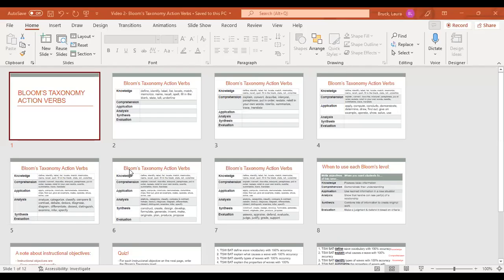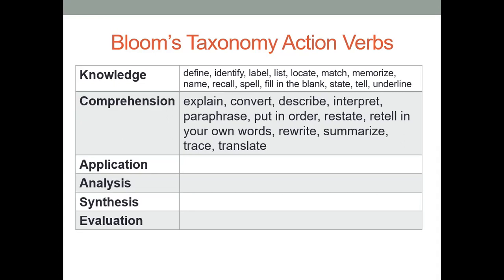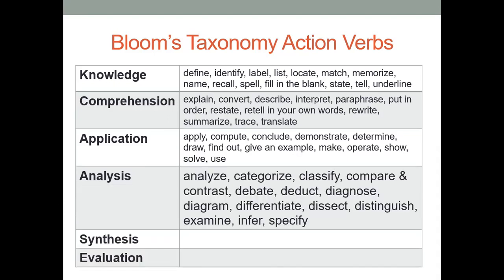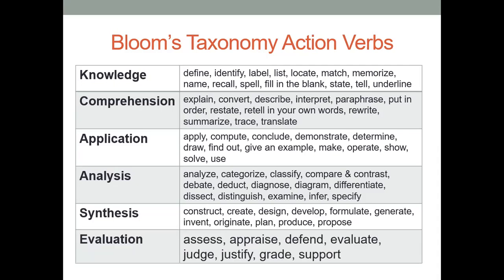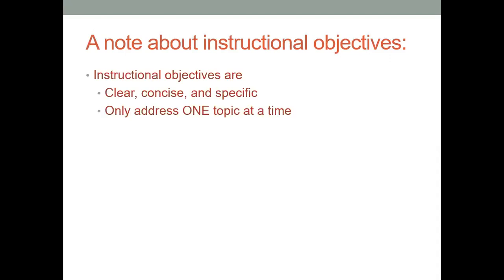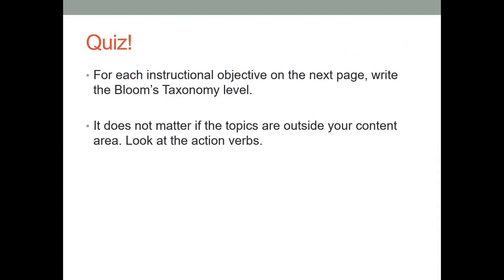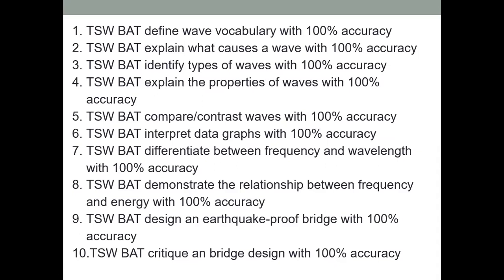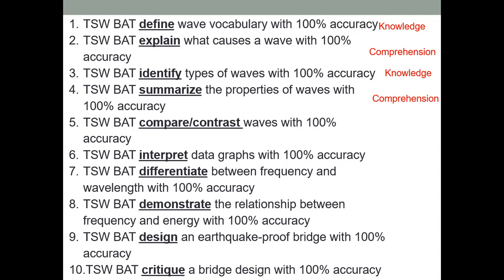Bloom's Taxonomy Action Verbs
Discussion on the action verbs associated with each level of Bloom's Taxonomy and sample instructional objectives for each of the six levels.